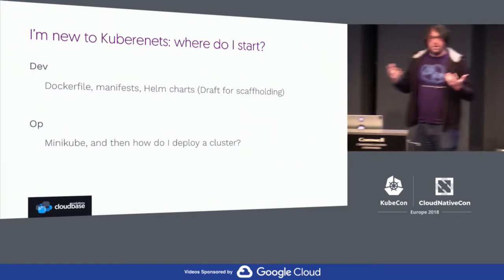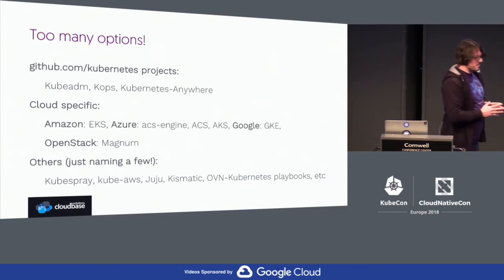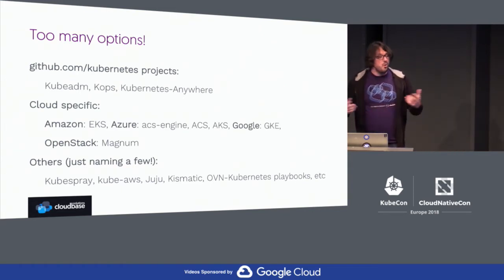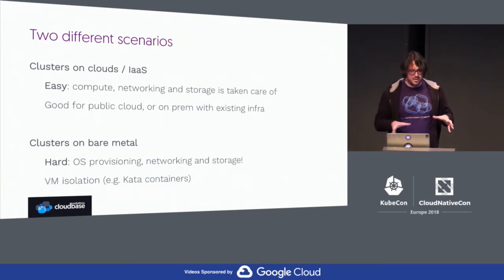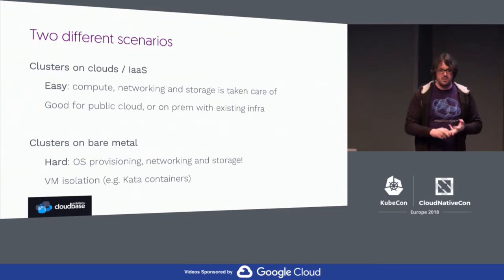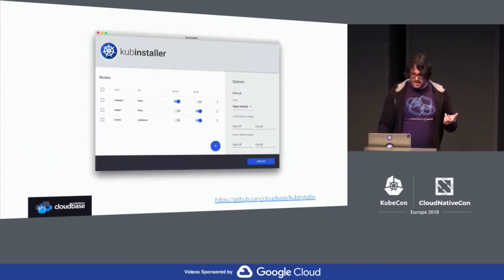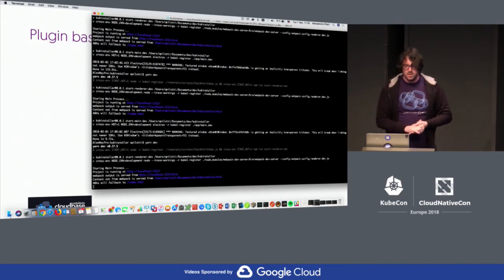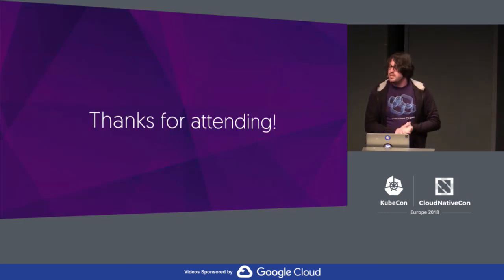Lightning Talk: A Desktop GUI for your First Kubernetes Deployment - Alessandro Pilotti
Lightning Talk: A Desktop GUI for your First Kubernetes Deployment - Alessandro Pilotti, Cloudbase Solutions (Beginner Skill Level)

Installing Kubernetes with a GUI? What? In the age of cloud APIs and command line tools? Yes. A simple and clear user interface makes the difference between a pleasant learning experience and a frustrating one. There's already a lot to learn in Kubernetes without creating entry barriers due to learning obscure command line commands just to get started. In this session we'll introduce and demo "Kubinstaller" a simple yet powerful open source desktop app for Windows, Macos and Linux that can deploy single and multi-node clusters on Linux and Windows hosts with just a few clicks!

About Alessandro
Alessandro Pilotti is the CEO of Cloudbase Solutions, a company focused on cloud computing interoperability, contributing in particular the OpenStack Windows and Hyper-V components and the Open vSwitch support for Hyper-V and Windows Containers. Alessandro is a Microsoft Cloud and Datacenter Management MVP and a regular speaker at the OpenStack Summits and many other cloud related events. In the spare time, he enjoys flying with his paraglider into old fashioned clouds.